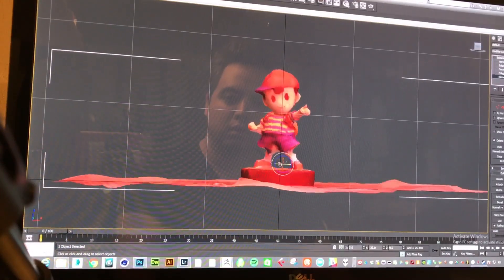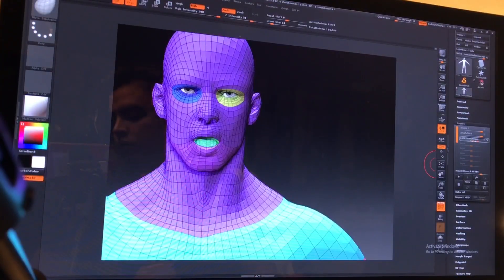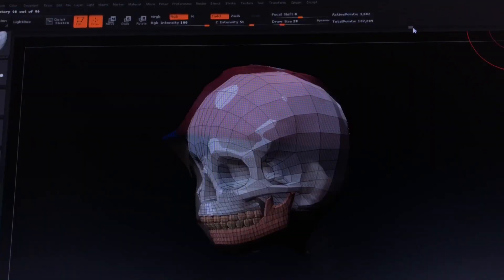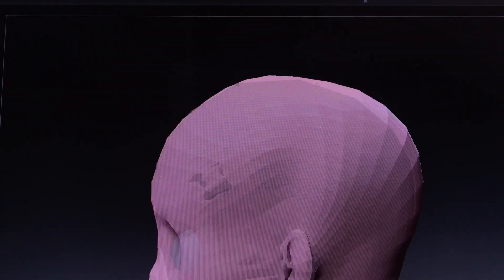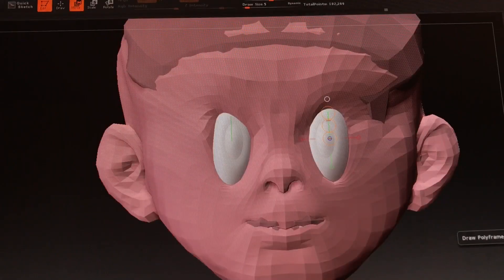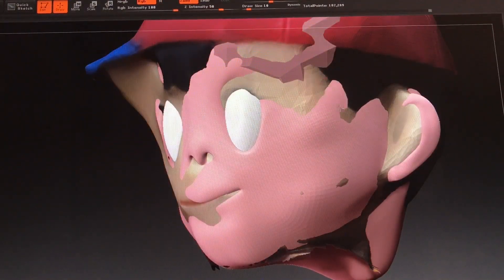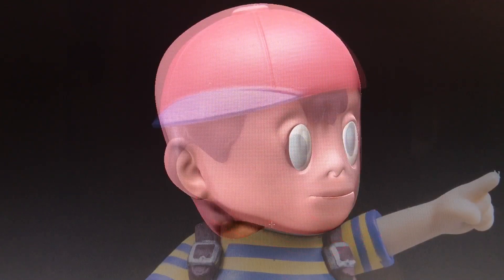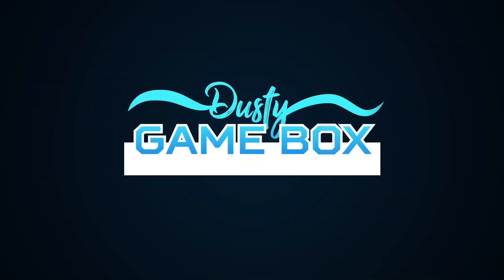How to Make Earthbound 3D in 1 minute - Tutorial part 2 - Ness Head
Using the Nickz - humanMale model that comes with Zbrush, we will create a new clean topology for our Ness head